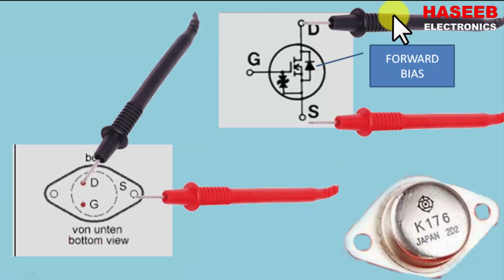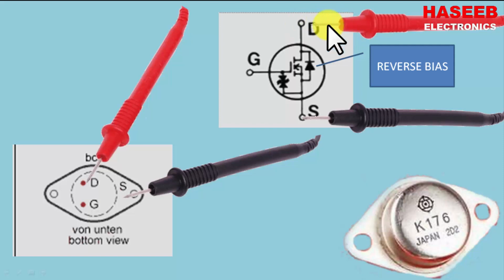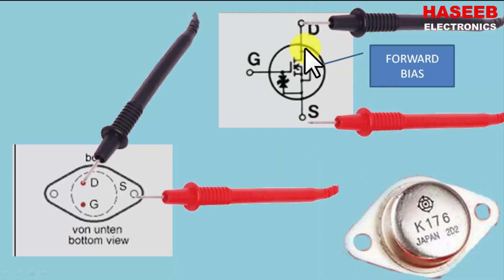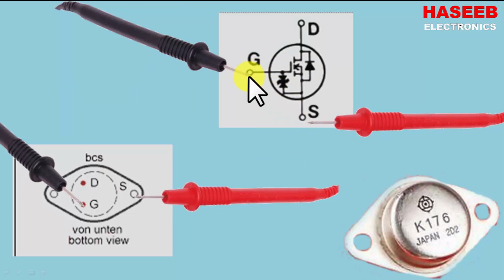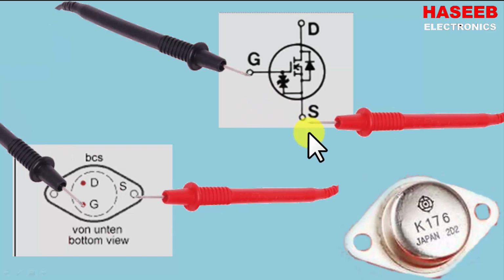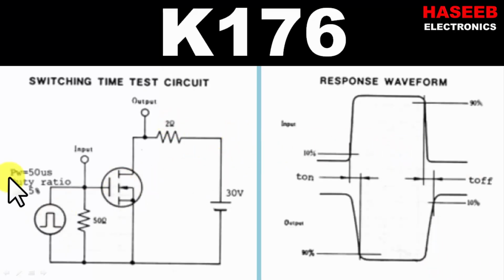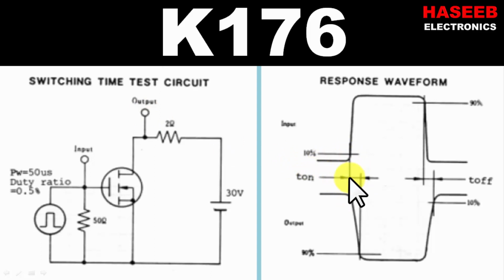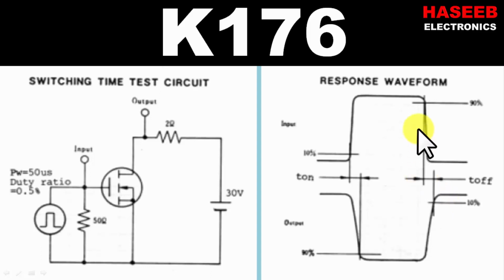[420] How to Test 2SK176 / K176 N Channel MOSFET Transistor with Multimeter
in this video i discussed How to Test 2SK176 / K176 N Channel MOSFET Transistor with Multimeter. this n channel mosfet have VDS 200 V, ID is 8 ampere & VGSS is +/-20 volt
it have a recovery diode / protection from drain to source and an bidirectional avalanche transient voltage suppression diode TVS diode across gate to source pin